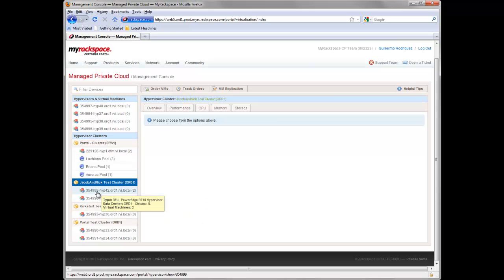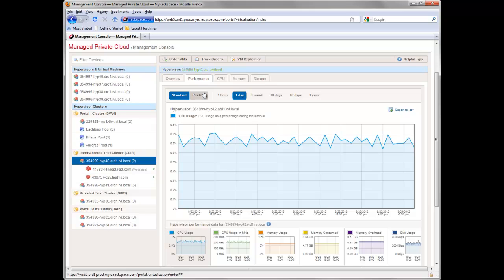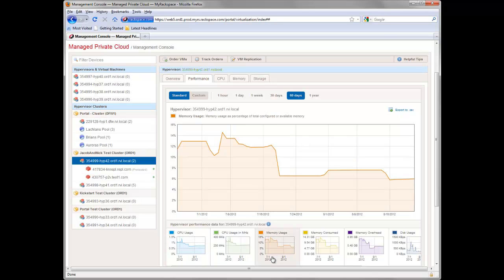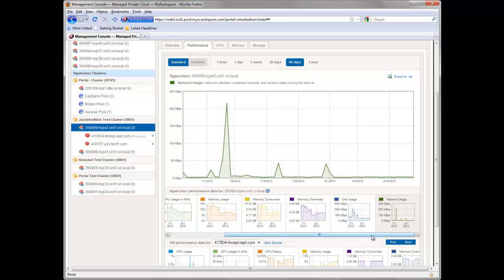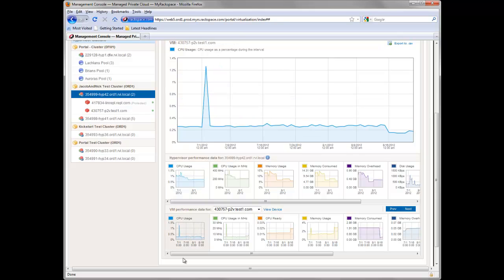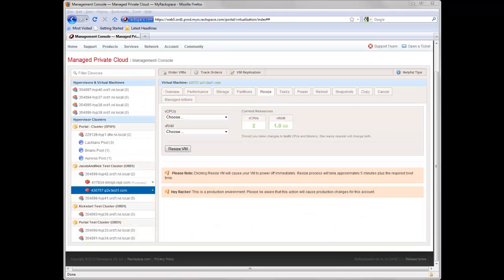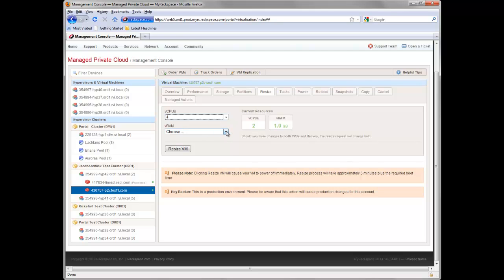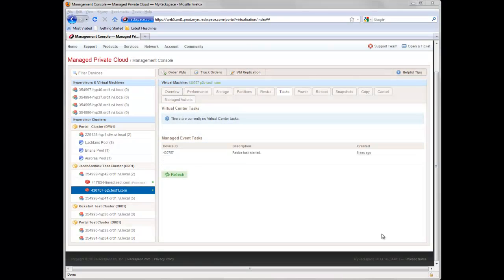Reviewing Performance Stats in a Rackspace Managed Virtualization Portal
This video will show how to review the performance statistics for your cluster, hypervisor and VM and how to resize your VM via the My Rackspace Portal.